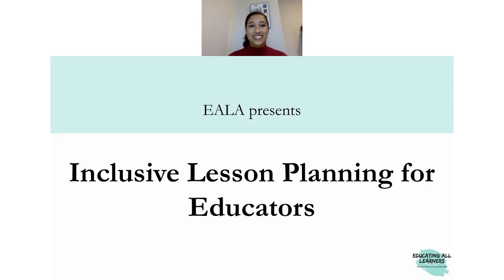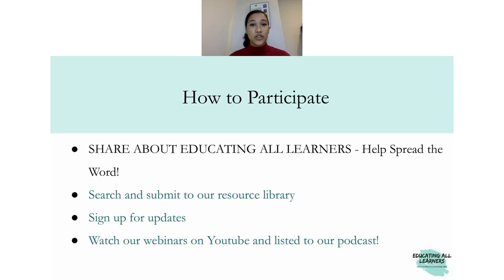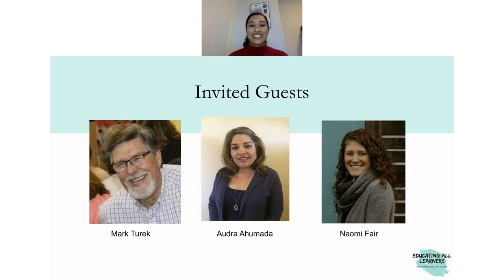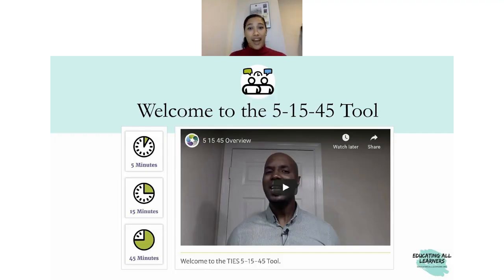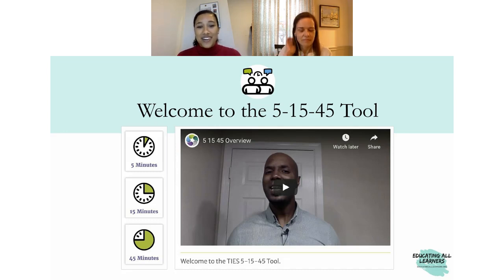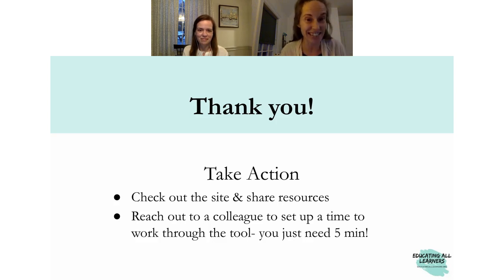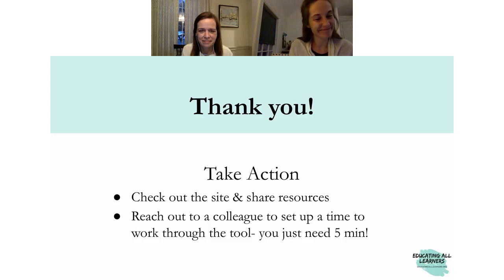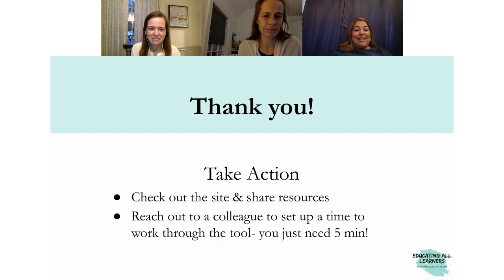Inclusive Lesson Planning for Educators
Finding time to collaborate to ensure all learners have access to meaningful, standards-based lessons is one of the most persistent challenges faced by educators, especially during COVID. But intentional design does not have to take long!

In this webinar, panelists from CAST, TIES and Carroll County Public Schools, will highlight the 5-15-45 tool, an online resource developed to support general and special educators collaboration to design inclusive lessons for all, and especially those with significant cognitive disabilities. We will hear from educators on how this tool has been used to support their collaboration.

The 5-15-45 tool is one of many resources from the TIES Center, a national technical assistance center on inclusive practices and policies to create sustainable changes in schools and district educational systems. It was made in collaboration with CAST, a non-profit education research and development organization.

for more information!

Host/Moderator: Gabrielle Oates
Presenters:
5-15-45 Team
Allison Posey, Curriculum and Design Specialist, CAST
Deborah Taub, Technical Assistance Specialist, TIES Center
Elizabeth Hartmann, Associate Professor of Education at Lasell University and Consultant, CAST
Jose Blackorby, Senior Director of Research and Development, CAST

Invited Guests
Mark Turek, Inclusion Coach, Carroll County Public Schools
Audra Ahumada, Deputy Associate Superintendent of Assessment, Arizona Department of Education
Naomi Fair, Inclusion Specialist,  University of Washington